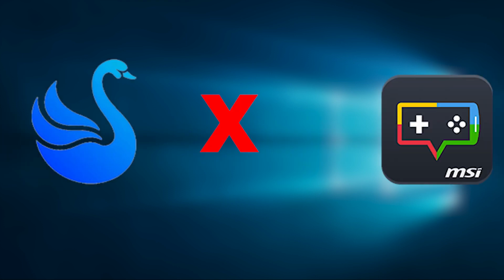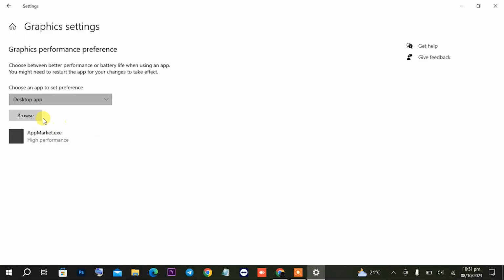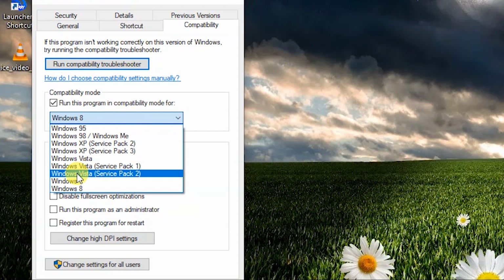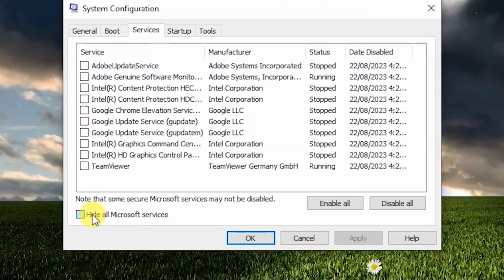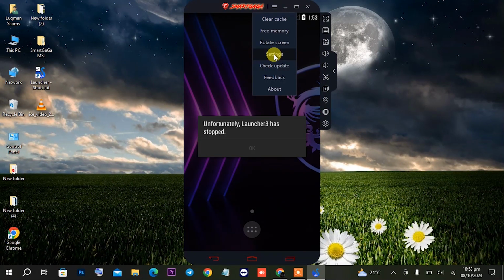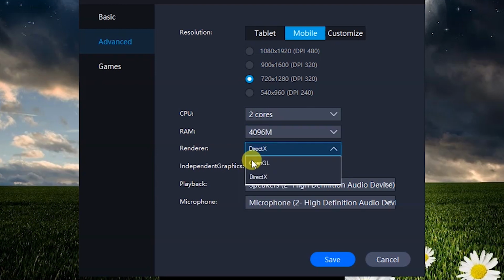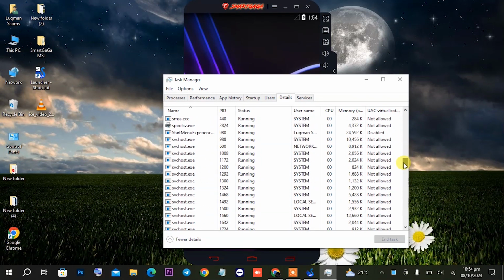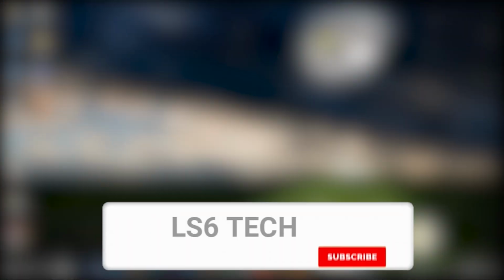Smartgaga x MSI Best Settings for Low-End PC: Boosting FPS and Quality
This video tutorial shows youSmartgaga x MSI  Best Settings for Low-End PC which will get your smartgaga x msi freefire or smartgaga xmsi 2.0 optimized..
SmartGaGa x MSI Emulator Download For Low-End PC and Laptop, SmartGaGa Best Version Emulator For Free Fire

Topics covered
SmartGaGa Emulator Download (2023 Latest) for PC
Smartgaga | The Most Recommended Free Android Emulator
SmartGaGa Download (2023) Android Emulator for Windows
SmartGaGa-Android Emulator - Download
smartgaga emulator download
smartgaga emulator download for pc
New Smartgaga - Download Best Emulator For Low-End PCSmartGaGa Emulator Download (2023 Latest) for PC
SmartGaGa-Android Emulator - Download
smartgaga emulator download
SmartGaGa-Android Emulator - Download
smartgaga emulator download
SmartGaGa-Android Emulator - Download
smartgaga emulator download
SmartGaGa-Android Emulator - Download
smartgaga emulator download